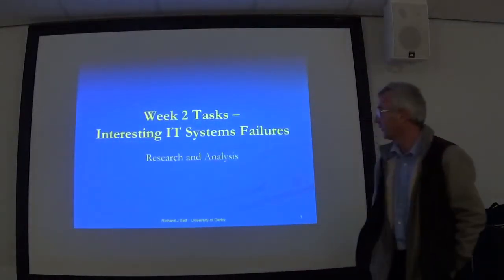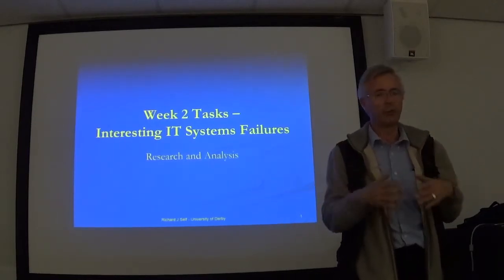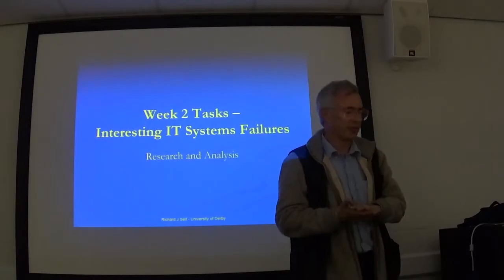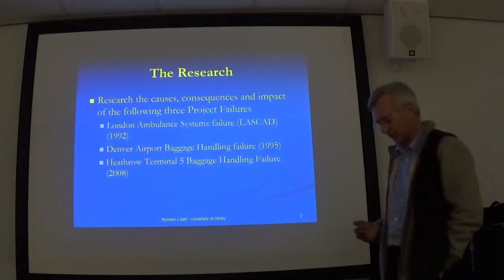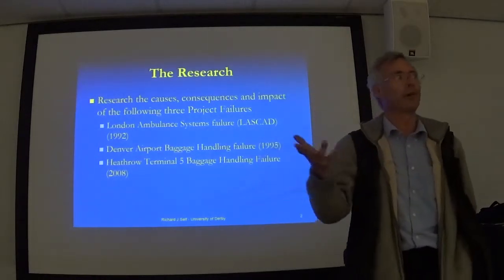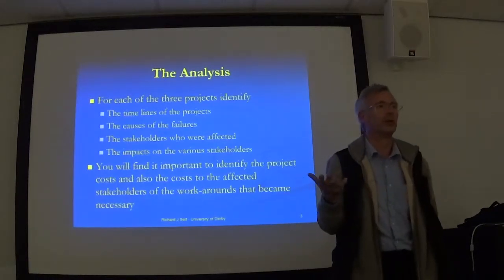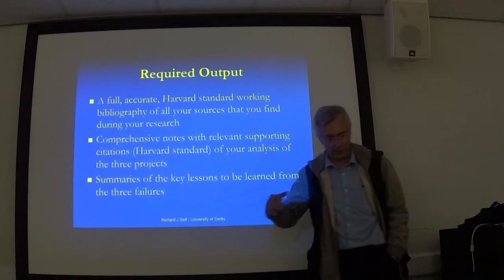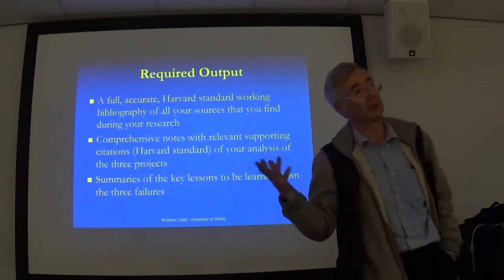ITSM Seminar week 2